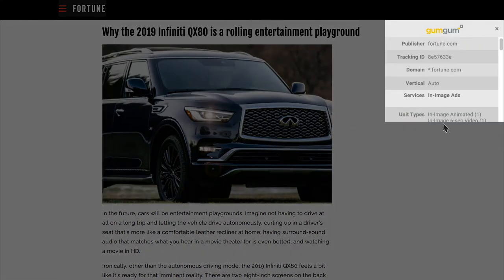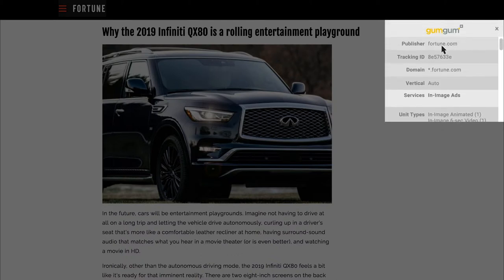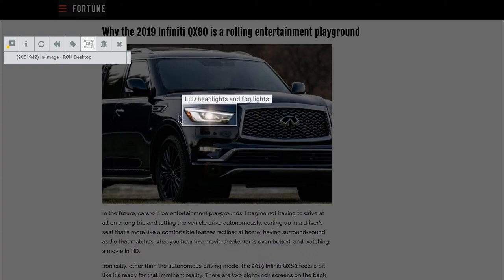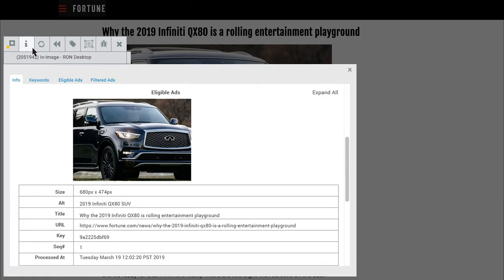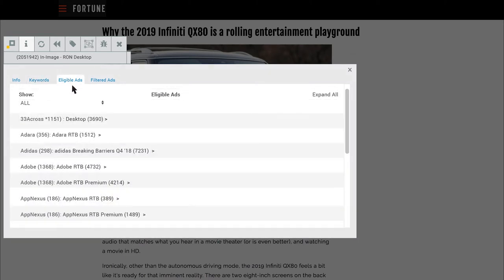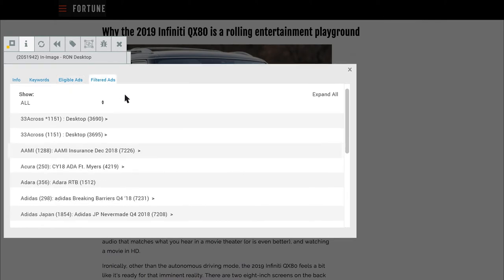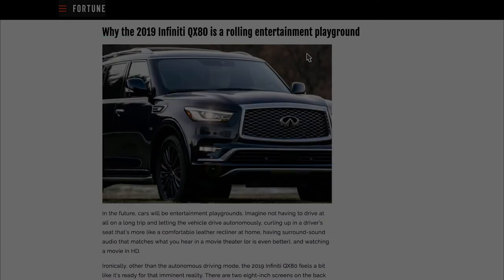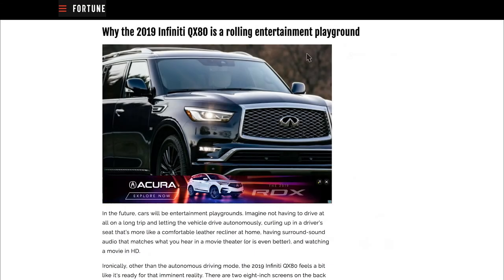Contextual Analysis Demo - Auto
We use computer vision to scan images, videos and the content that surrounds them—across millions of pages all over the web allowing you to place contextually relevant ads where users are most likely to see them.